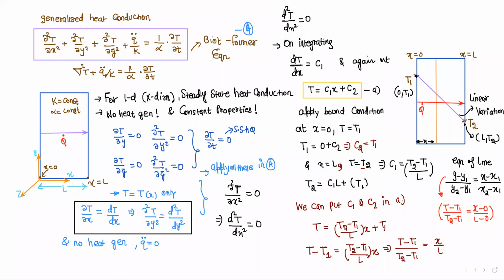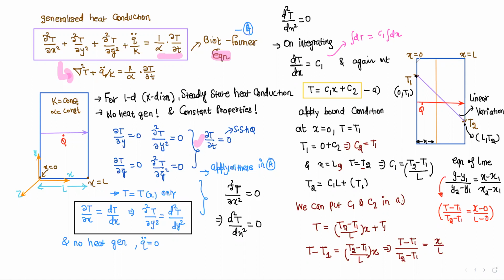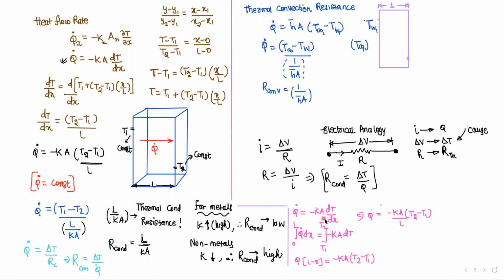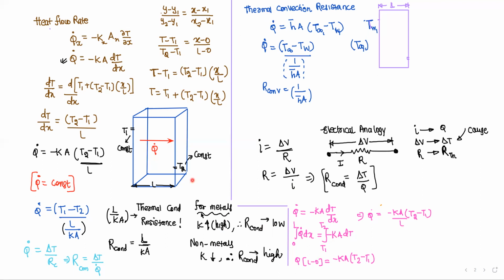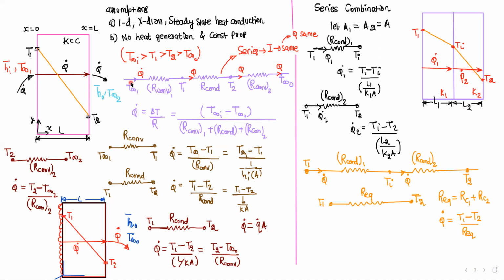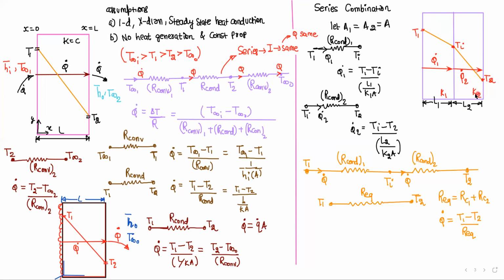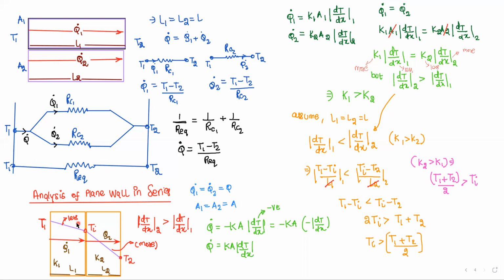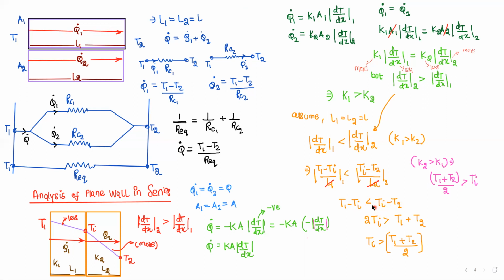Plain Slab Analysis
In the Heat Conduction we discuss about plain slab in detail -like Temperature Profile & Distribution -Dt/Dx or temp gradient